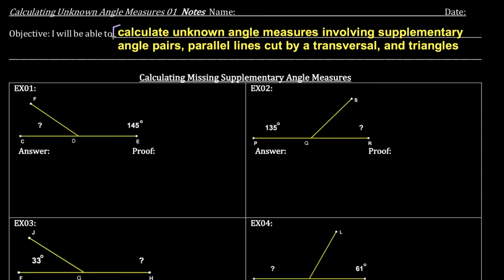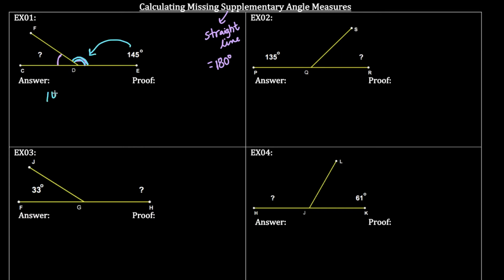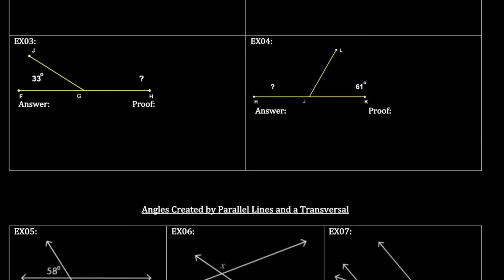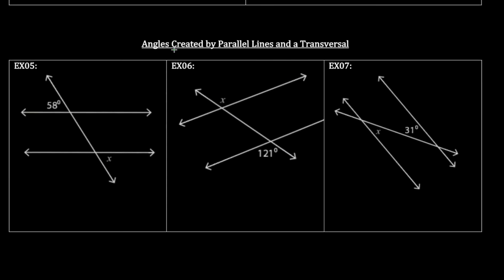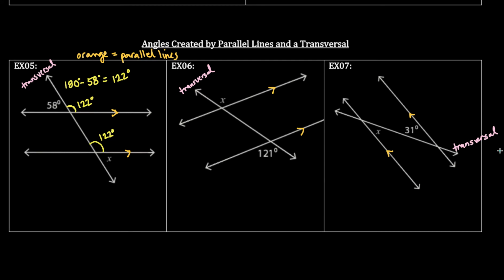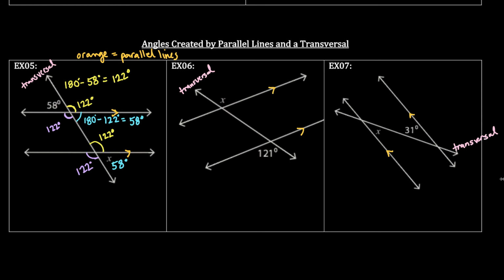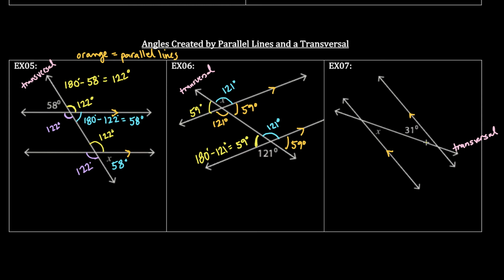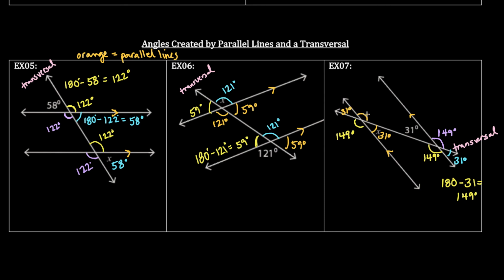115 Calculating Unknown Angle Measures 01 Part 01